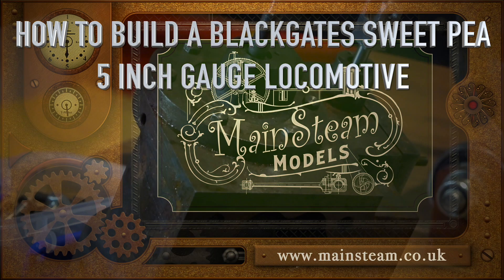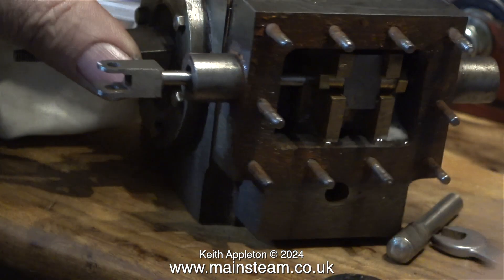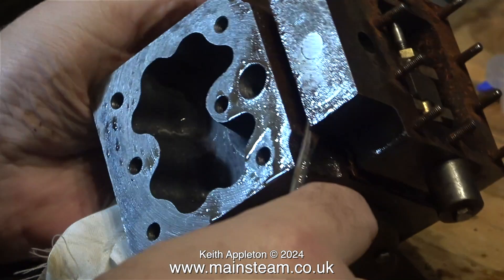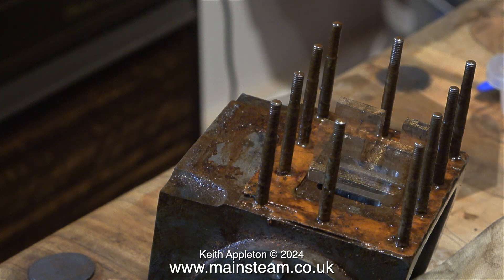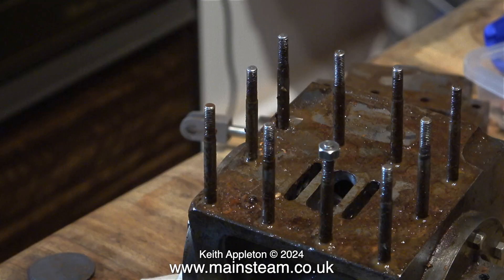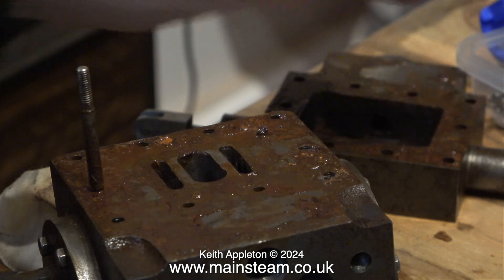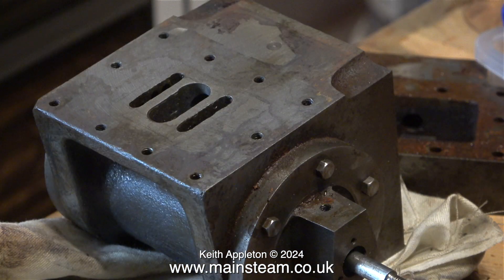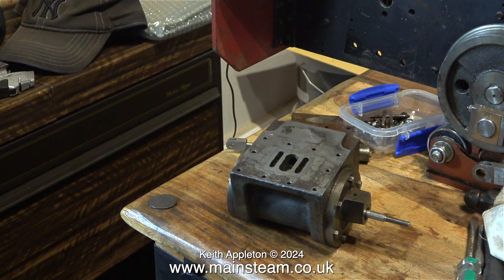A BLACKGATES SWEET PEA LOCOMOTIVE BUILD - PART #4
A Blackgates Sweet Pea Locomotive Build - Part #4. Removing a very rusty Steam Chest from one of the Cylinders and extracting the Studs.